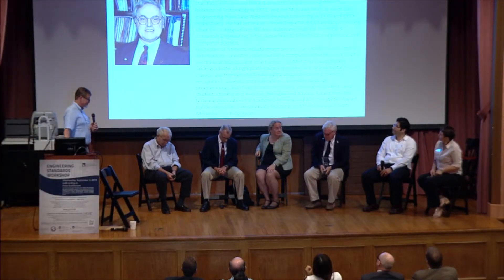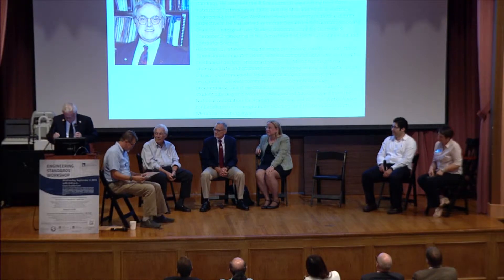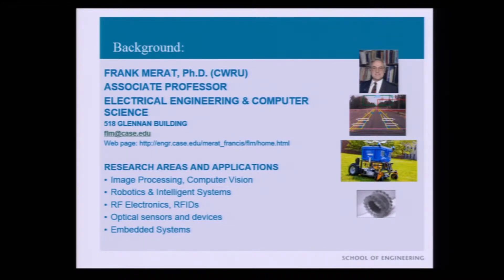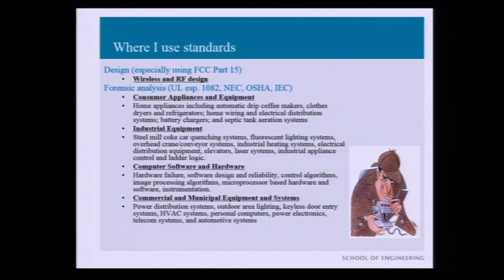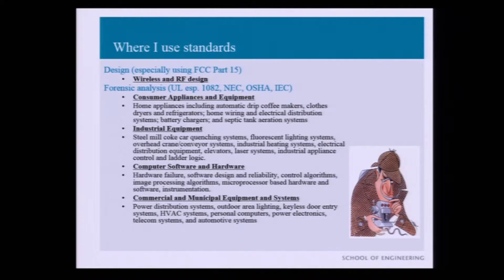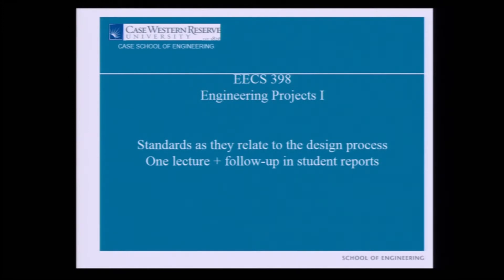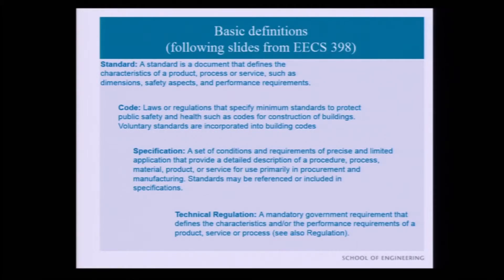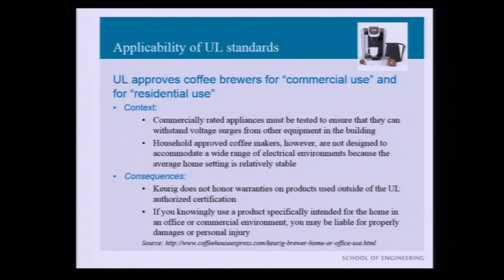Standards at CWRU: Electrical Engineering & Computer Science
Engineering Standards Workshop
Standards at Case Western Reserve University
Electrical Engineering & Computer Science
September 2, 2015
Presented by the Kelvin Smith Library